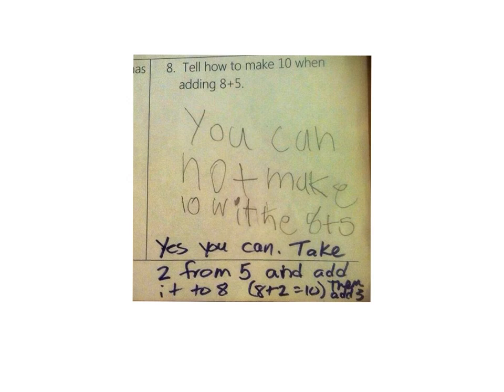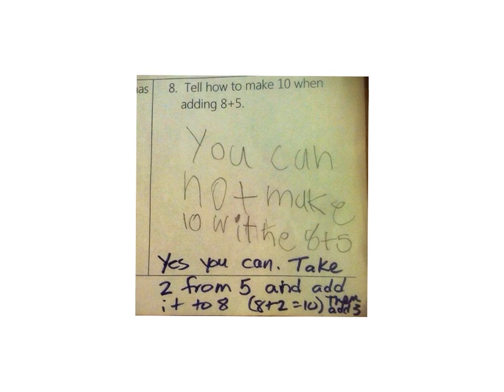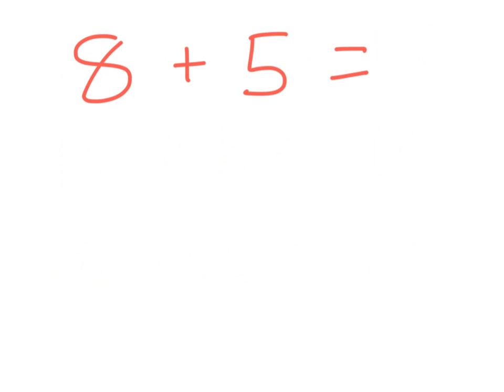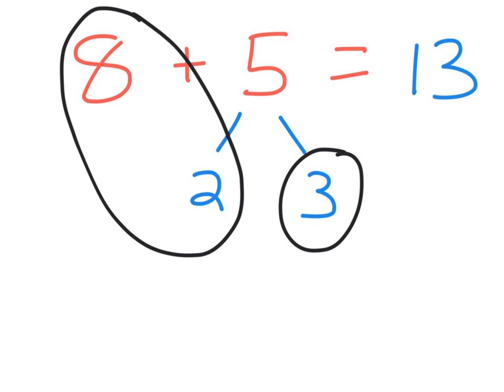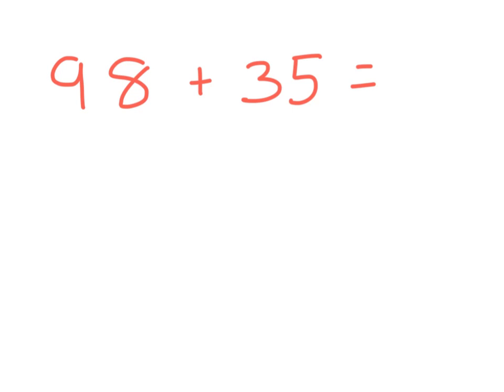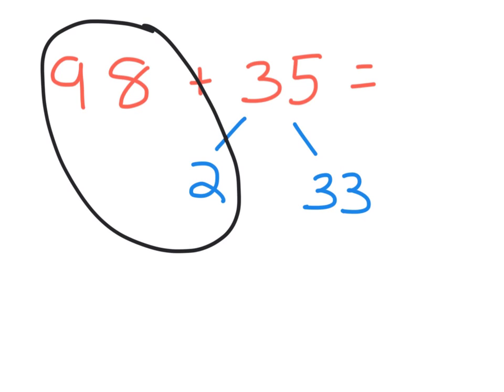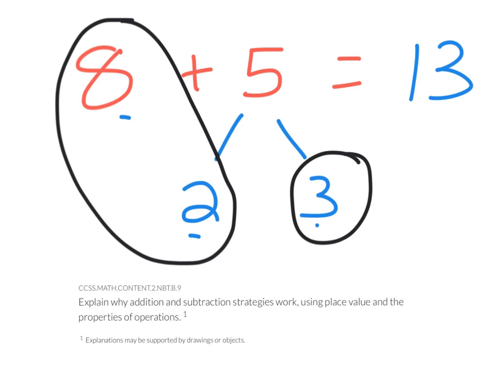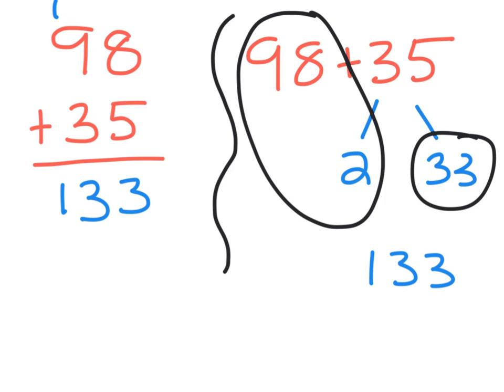Yes, You Can Make 10 with 8+5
Understanding why some people are angered by viral math images.  It's not really about Common Core.